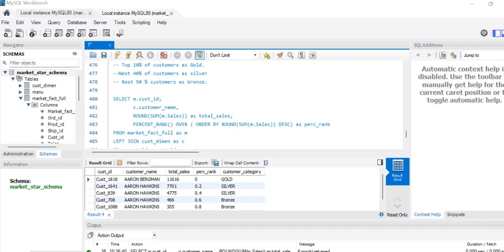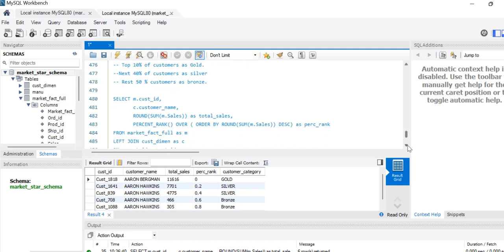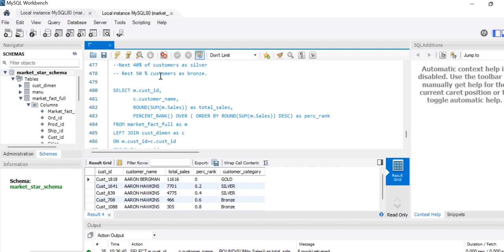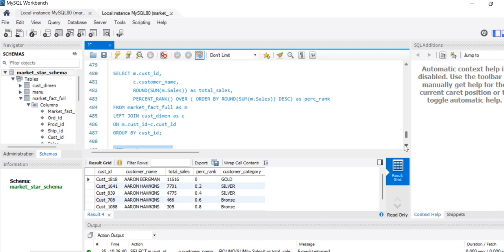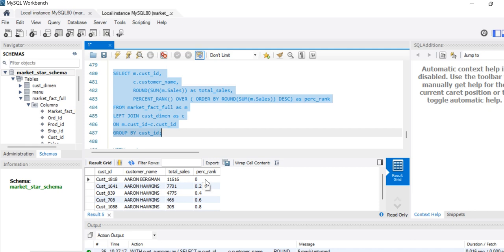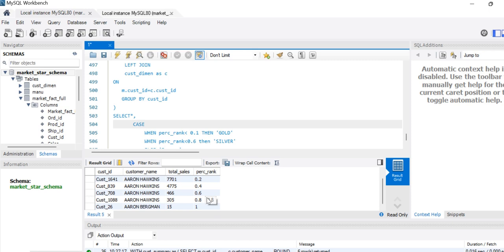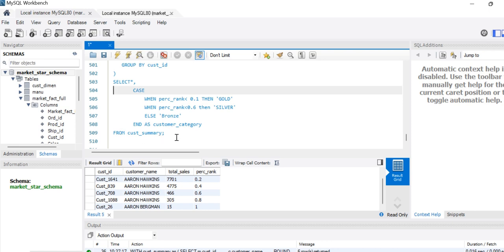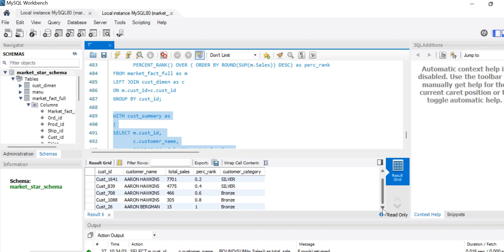CASE Condition Example in MySQL | MySQL tutorial for beginners | MySQL full course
CASE Condition Example in MySQL |